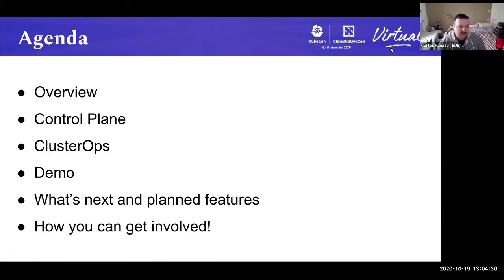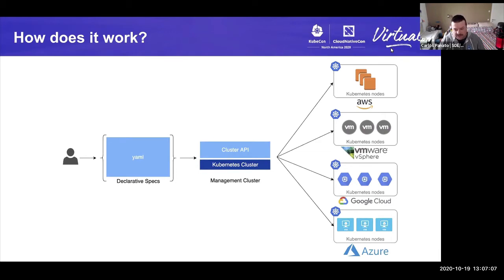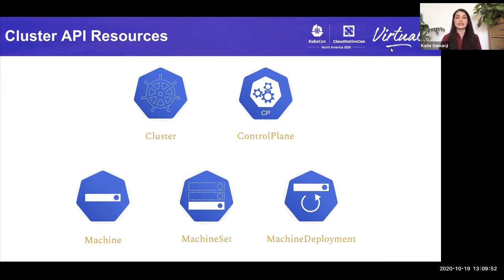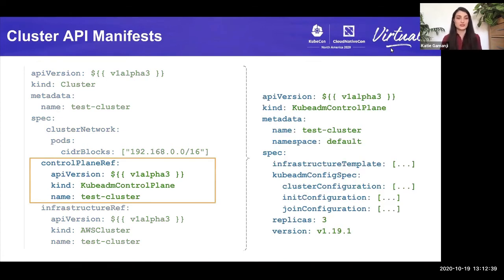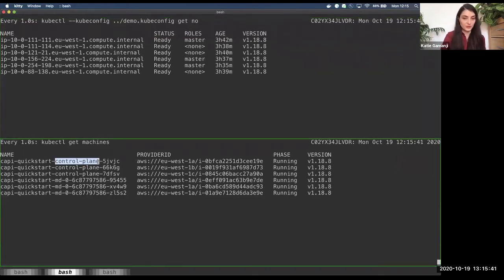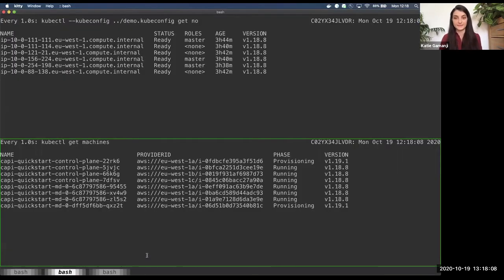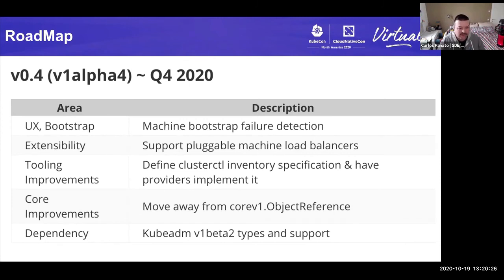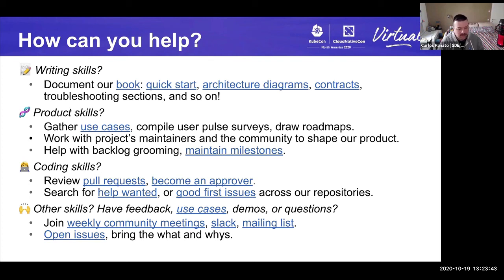Cluster API Deep Dive - Katie Gamanji, American Express & Carlos Panato, Mattermost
The Cluster Lifecycle SIG is the Special Interest Group that is responsible for building the user experience for deploying and upgrading Kubernetes clusters. Our mission is examining how we should change Kubernetes to make it easier to operate for its consumers. In this deep dive, we will examine how the Cluster API simplifies the cluster management experience for cluster operators by enabling consistent machine management across environments, and bringing declarative upgrades to Kubernetes clusters.